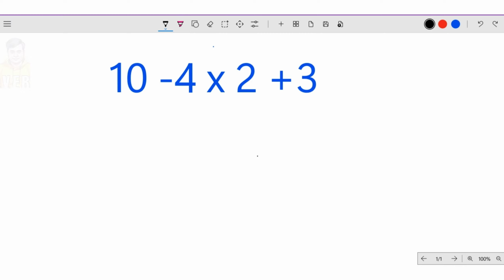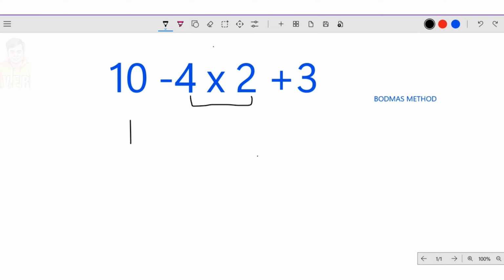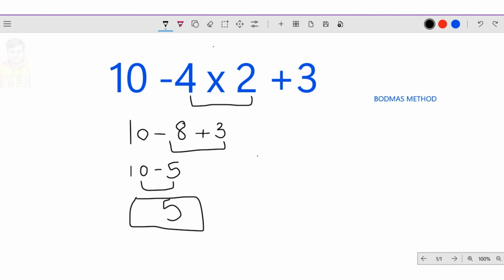10 -4 x 2 +3 | BODMAS | MATHEMATICS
In this video we will solve a BODMAS  question which states that 10 -4 x 2 +3. So watch the video to understand how to solve BODMAS question.

Your support helps us bring more great content your way!